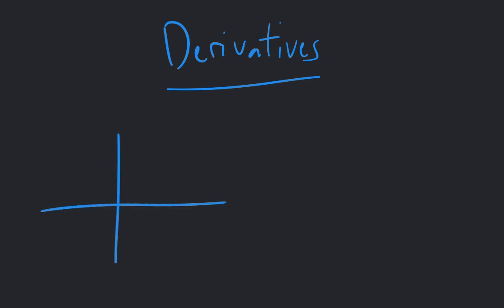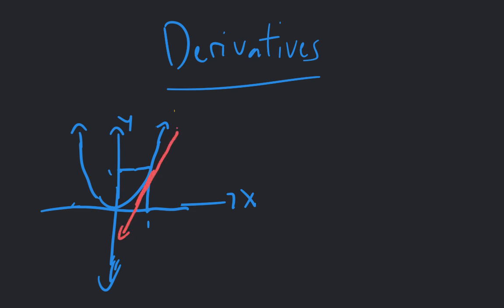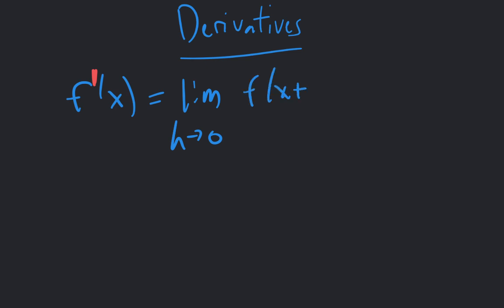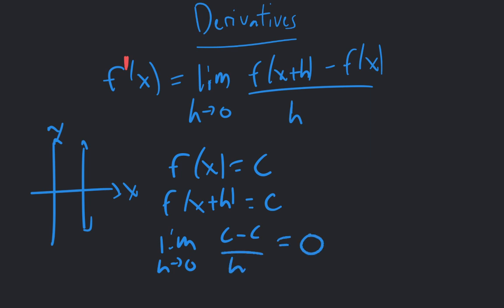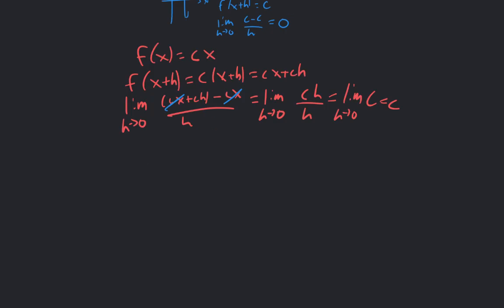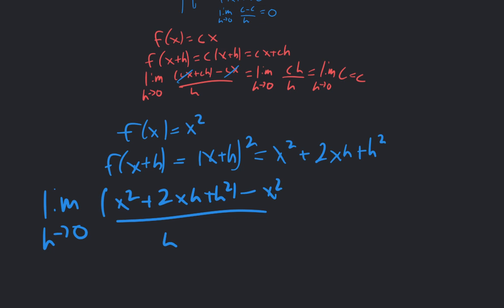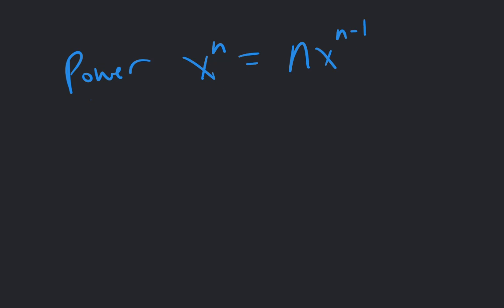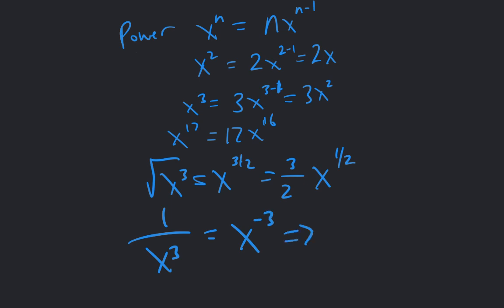An Intro to calculus: Derivatives-1